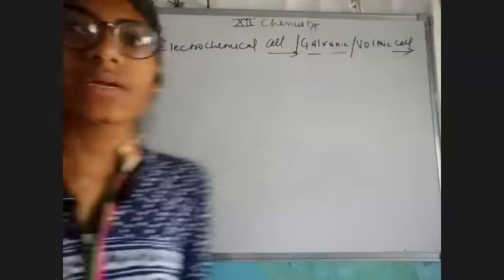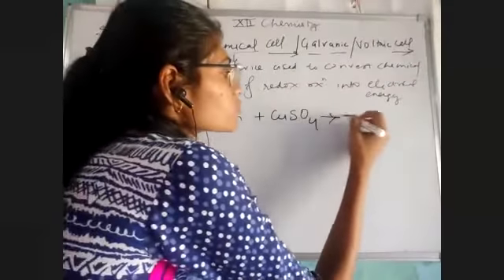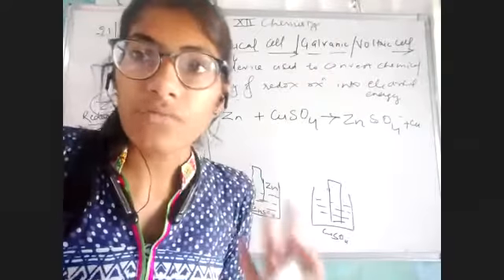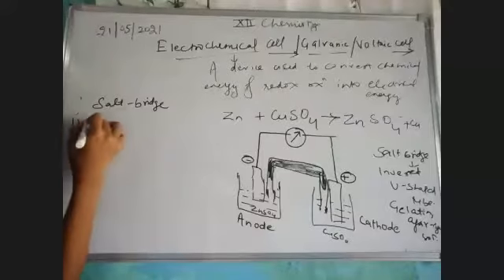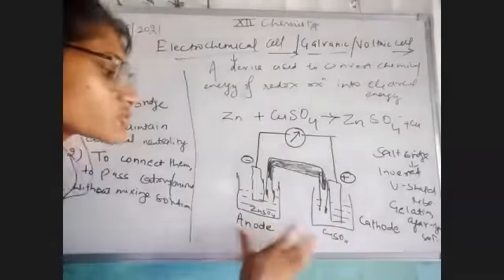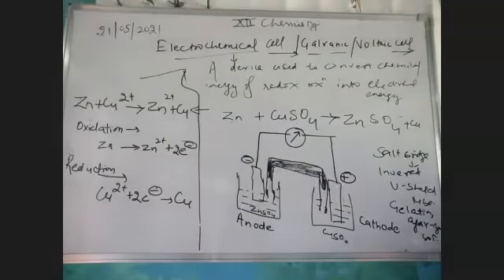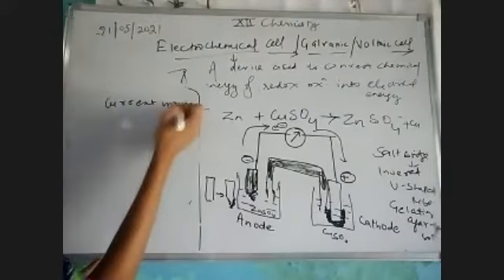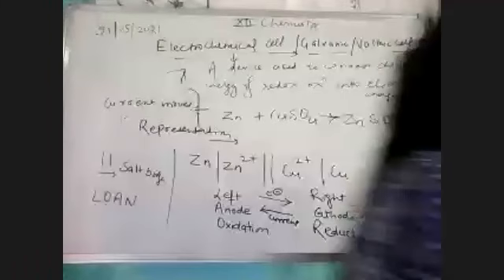TCS 2021 XII Chemistry Electrochemical cell